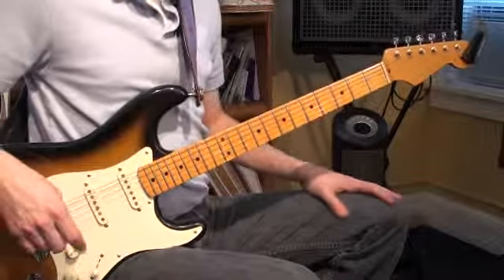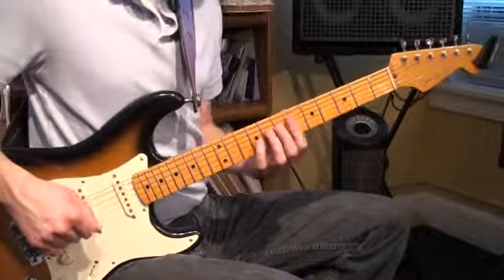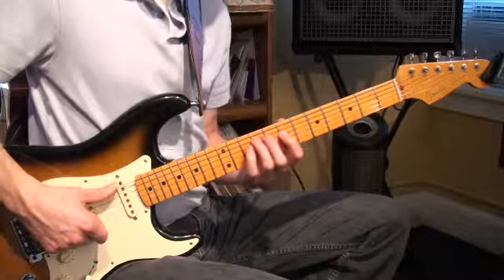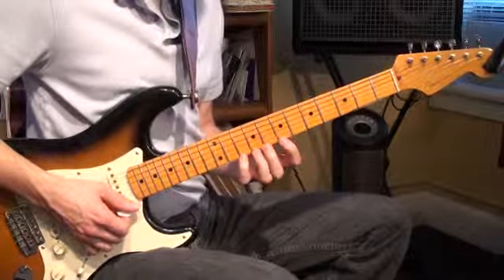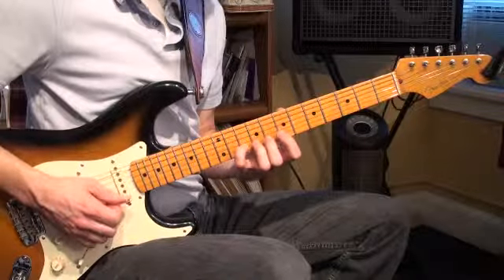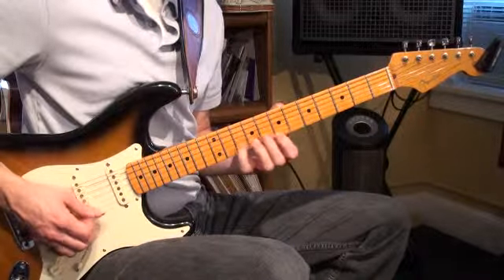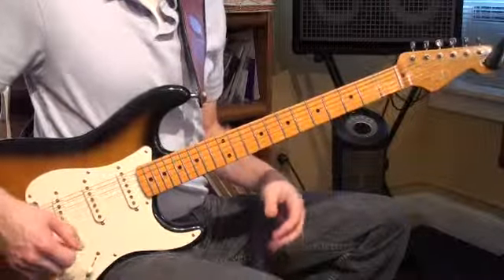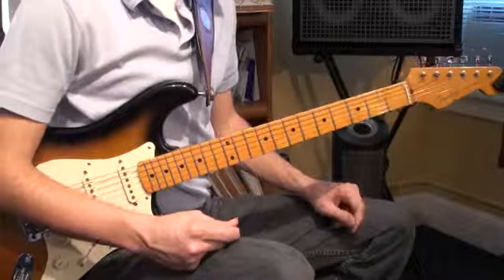A Major Scale #4 - D form of scale, related to a Dorian scale form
Mixing the A Major scale with the B dorian scale by shifting after the first A note into the Bm scale form or Dorian form.